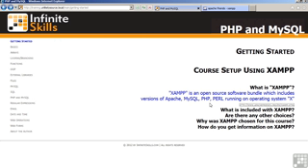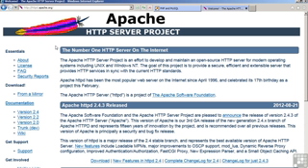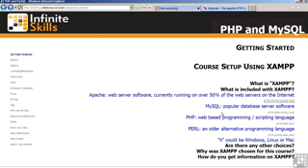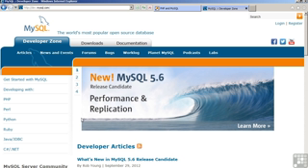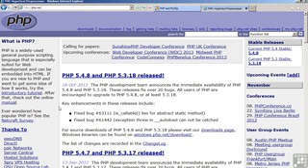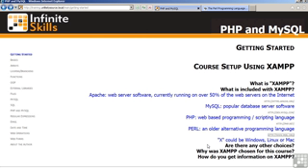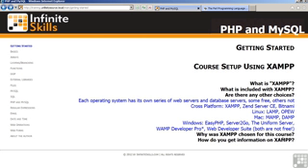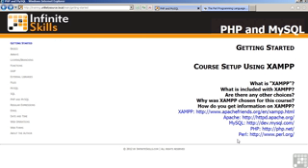How to download Xampp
Now see video and install the Xampp share py Xampp